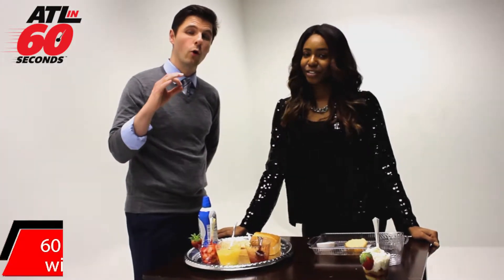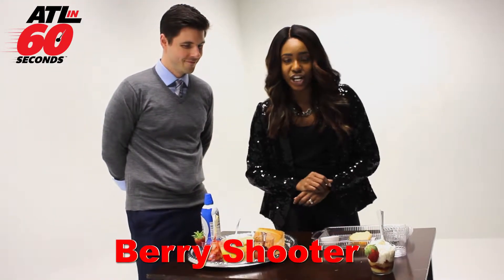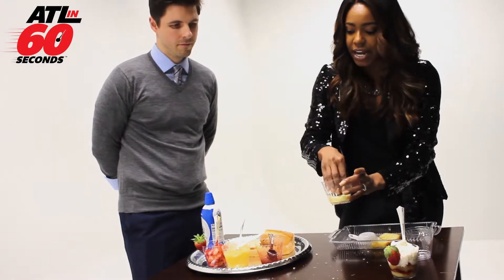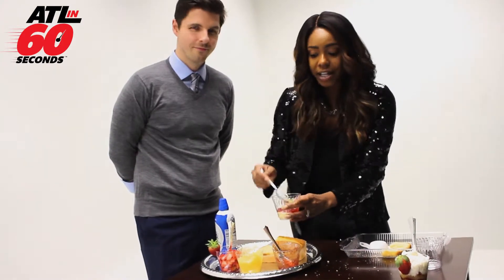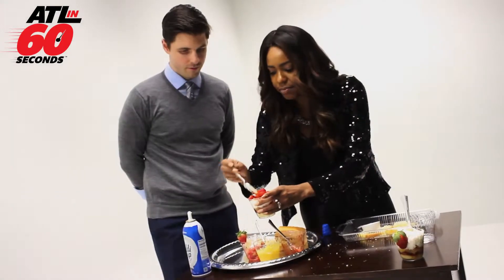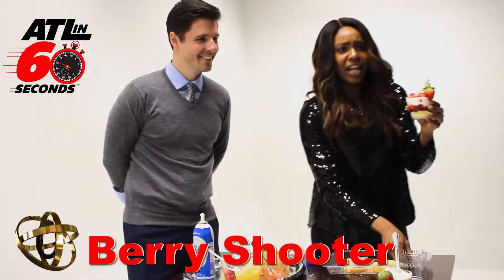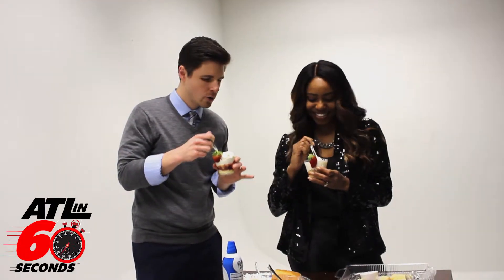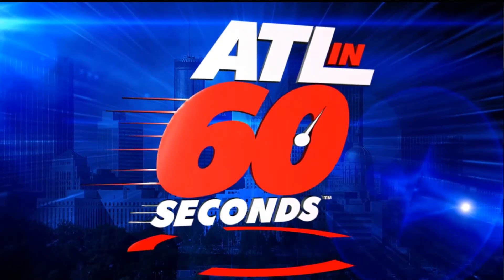ATLin60Seconds: 60 Seconds Snack #1 (Berry Shooter)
🍩Check out this delicious 60 second snack!🍩
An in-depth look at our first 60 Second Snack the Berry Shooter!